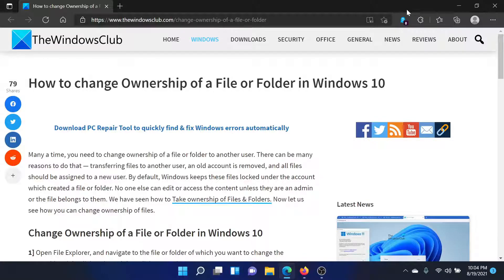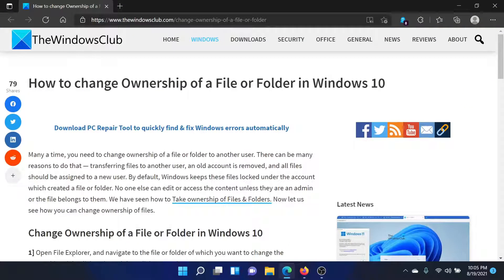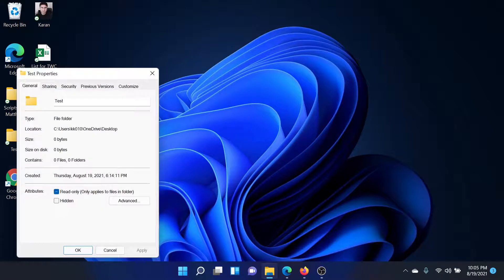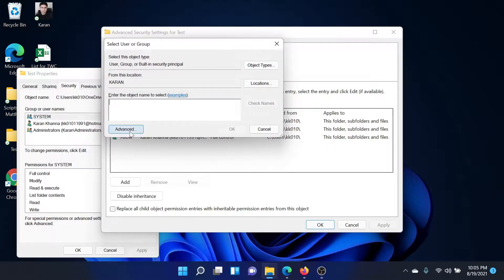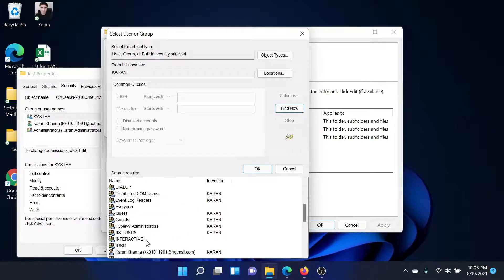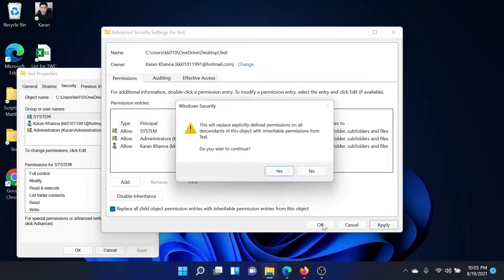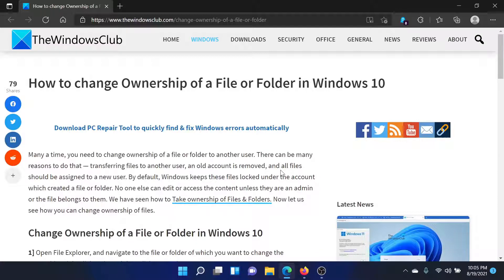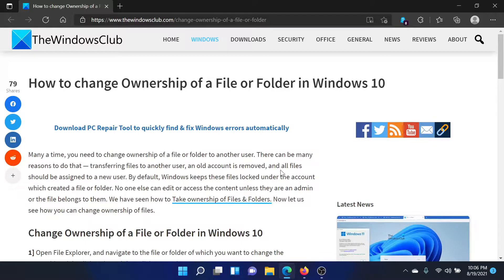How to change Ownership of a File or Folder in Windows 11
Many times, you need to change the ownership of a file or folder to another user. There can be many reasons to do that — transferring files to another user, an old account is removed, and all files should be assigned to a new user. By default, Windows 11/10 keeps these files locked under the account that created a file or folder. No one else can edit or access the content unless they are an admin or the file belongs to them. In this guide, we will see how you can change the ownership of files.

Timecodes:
0:00 Intro
0:23 Go to Properties of folder
0:38 Change Ownership